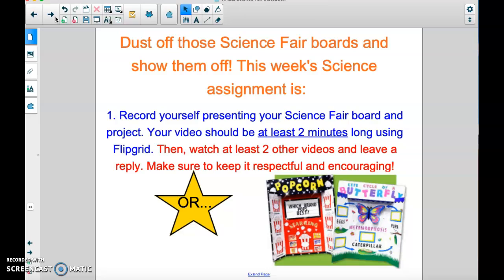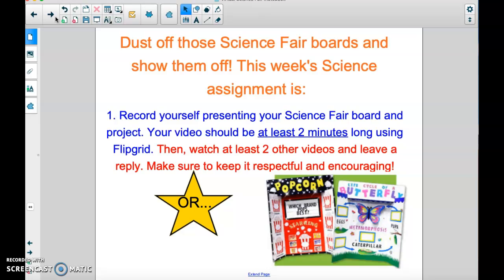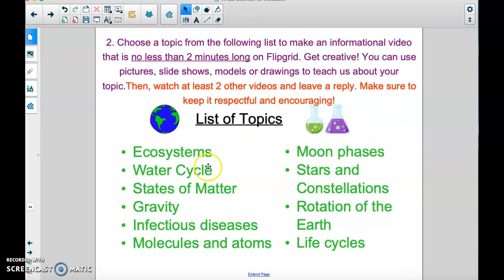Science Fair - Week of June 1